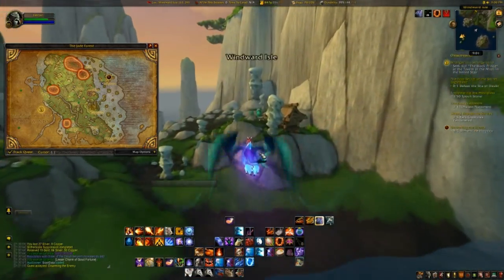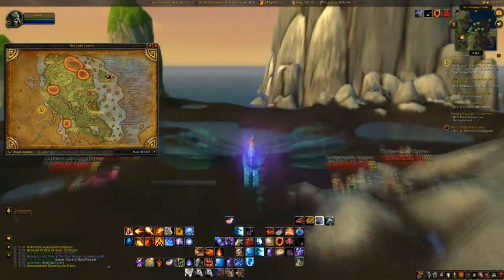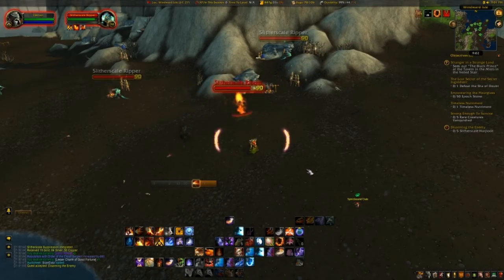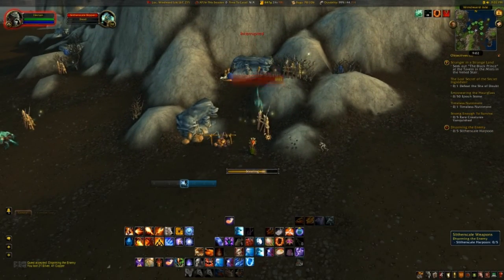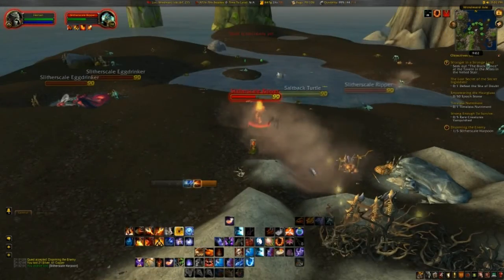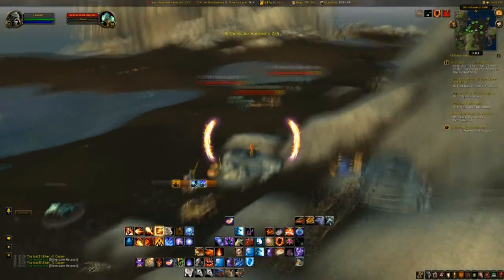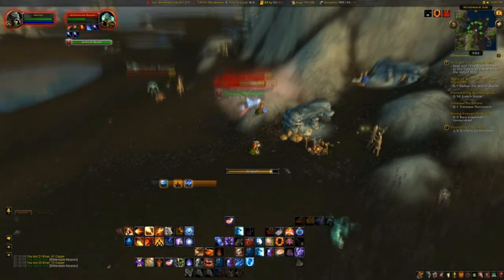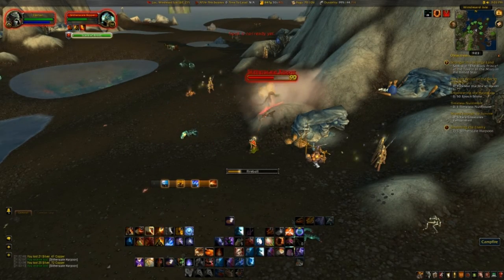Warcraft - Cloud Serpent Daily - Disarming the Enemy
Cloud Serpent Daily Guide